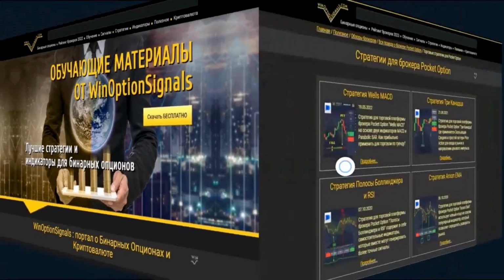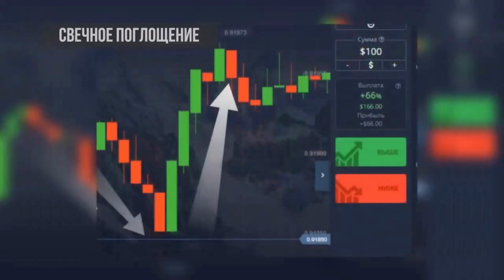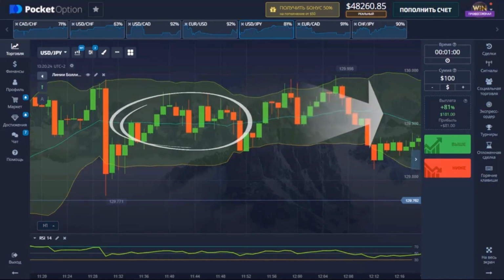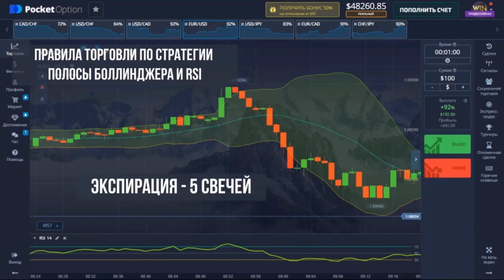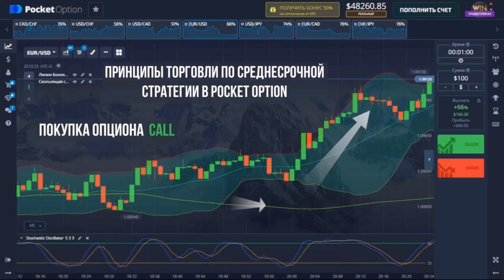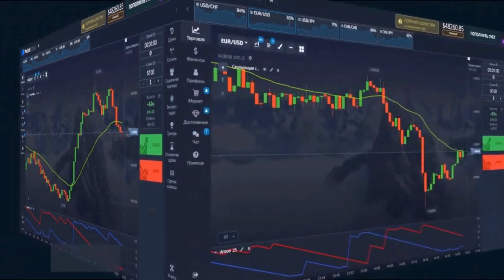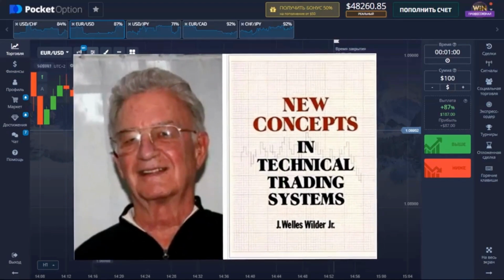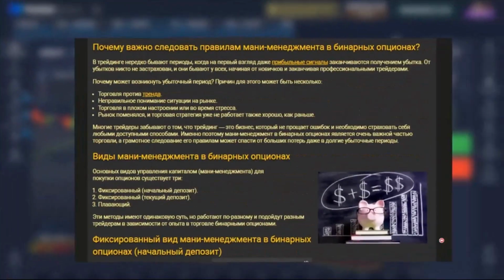TOP 5 Most Profitable Pocket Option Strategies (All Indicators Are Built-In)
Today, we are sharing the binary options trading strategies that we consider to be the best and most profitable on Pocket Option. The good news is that all the necessary indicators are already built into the platform (and for some systems, they are not needed at all!). These strategies are very simple and designed specifically to help beginners get started successfully.

Timecodes:
00:00 Introduction
00:23 Strategy for Pocket Option Candlestick Absorption
01:23 Promo codes for cancel loss trade on Pocket Option
02:14 Pocket Option Bollinger Bands and RSI Strategy
04:13 Medium-term strategy based on three indicators for Pocket Option
06:35 Strategy for Pocket Option Aroon EMA
07:58 Strategy for Pocket Option Wells MACD
09:36 Conclusion